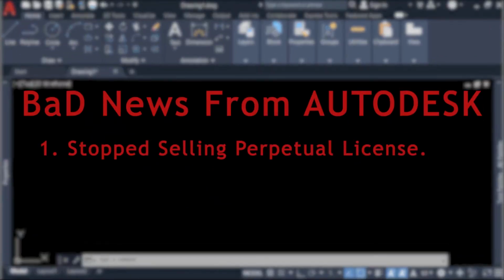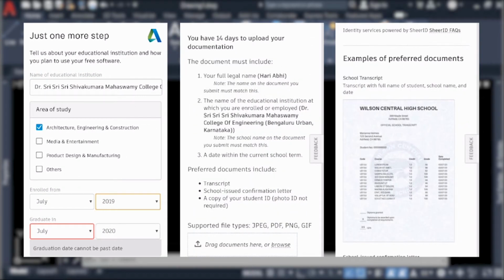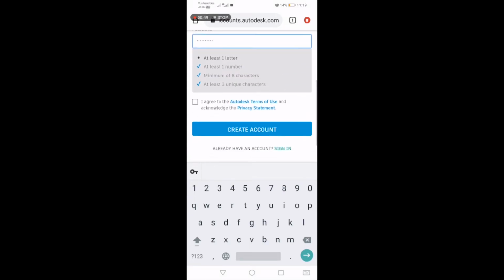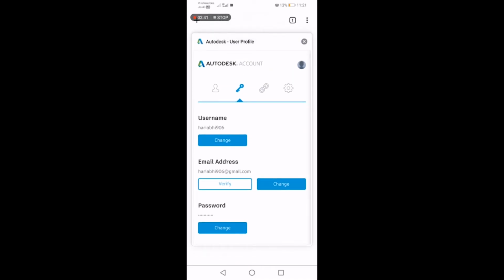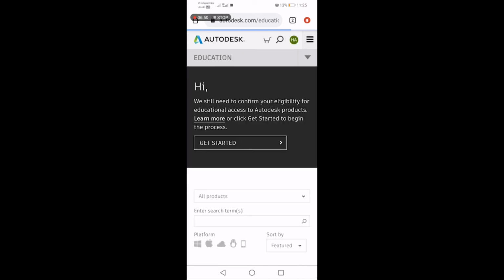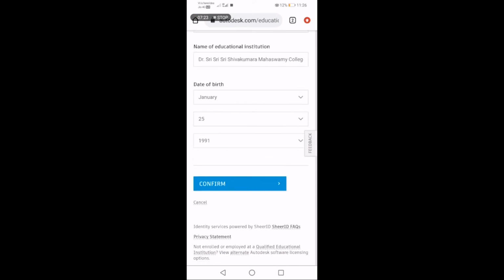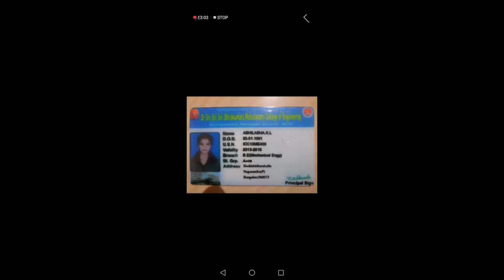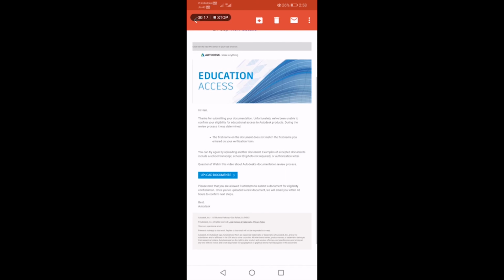Document verification for free autodesk license. New student licence policy from autodesk.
Hai Friends.

Requirement to confirm eligibility for educational access to Autodesk products and services

Autodesk remains actively committed to supporting the academic community by granting free educational access to the same tools used by the world’s leading professionals. To help ensure the legitimate use of products and services accessed for free through the Autodesk Education Community, we have engaged SheerID, a third-party verification services provider, to confirm customers’ eligibility for free educational access. Anyone seeking free access to Autodesk professional products and services through the Autodesk Education Community is required to confirm enrollment, employment, or contractor status at a Qualified Educational Institution.

Thanks & Regards.